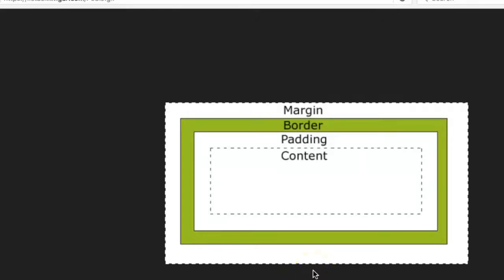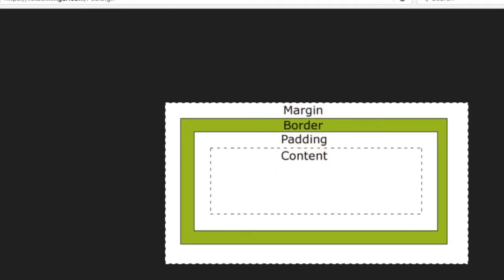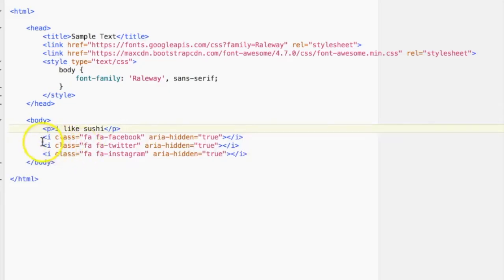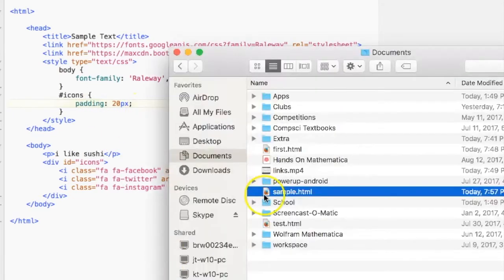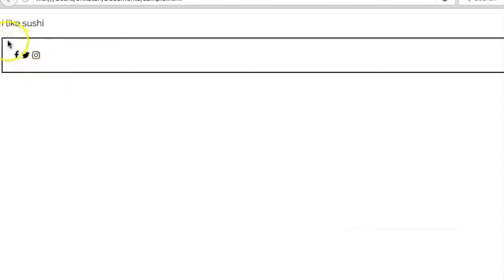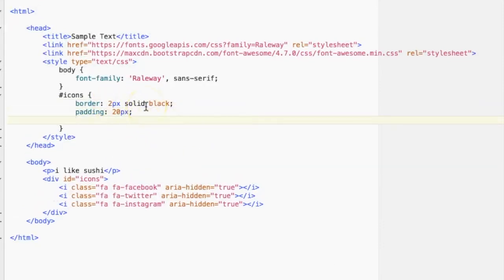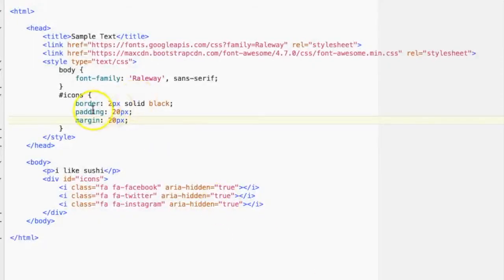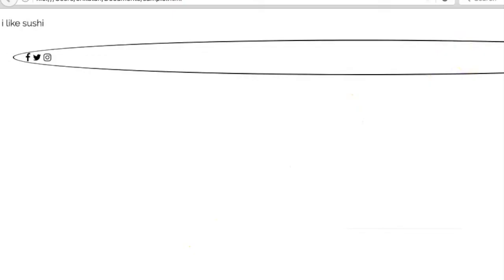Setting Borders, Margins, and Padding with CSS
Learn how to add borders, margins, and padding through this fourteenth video of a beginner's guide to HTML and CSS!

TRANSCRIPT:
Alright, so before we begin, I just wanted to draw your attention to this diagram which shows how margin and padding play a role in your webpage. So, we’re gonna start off with the innermost box which is your content. So that’s gonna be a header, paragraphs, images, really anything. This is what you’re going to be mainly looking at. And then the space around that is called the padding. So the padding comes in between the content and the border. And the border can be made visible by setting its properties in CSS. And then, after the border you have the margin, which really sets this element apart from another element.
Now let’s go back to our webpage, and you might remember this from a previous video. Let’s just run it and see how it looks. So it just has a simple line of text and three icons. Now let’s encase all of these icons in a div element, and give it the id of icons. So we’re essentially putting all of these in the same container, and let’s indent this. Now we have our div, and we can access it here by using a hash symbol because it’s an id, and then icons. Now we can alter the padding and give it a padding of, let’s say, 20 pixels. Now when we save it and run it, you’ll see that it has more of a border and it isn’t squeezed all the way to the side like this “I like sushi” text. It has a little breathing room. Now let me put in the border, which will have a width of 2 pixels, and it will be a solid border, and let’s make the color black. Now let’s save it. And now you’ll see that the border is all around it and there’s space between the first icon and the left side of the border.
Now when I remove the padding, you’ll see that the icon will be lined up to the very left side of the border. So it’s important to have padding to increase the readability of your webpage. So let’s go back and add in that 20 pixel padding, and let’s also add in a margin of 20 pixels. What that will do is, it will increase the distance between this “I like sushi” line and this border. And there will also be some space between the border and the very left side of the webpage. So let’s save that and run it.
This entire space is going to be the margin, and then we have our border and we have our padding between the content and the border. Another thing we can do to fix up the border and give it a nicer look is give it a border radius. The border radius basically rounds the borders so you can get a more curved border. You can put in any amount of pixels, so 10 pixels will give it a slightly curved border. And if you wanted to make it an oval, you would do 50%.